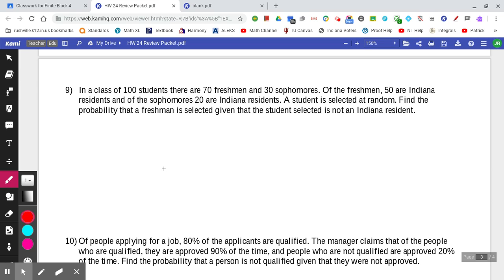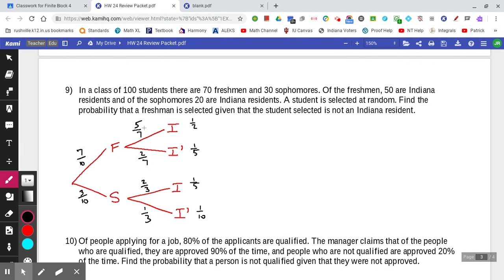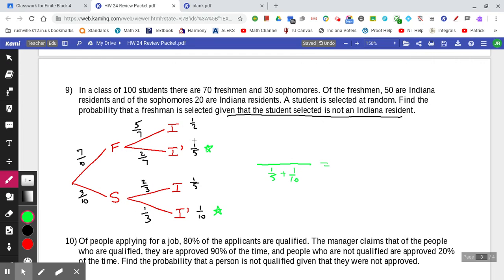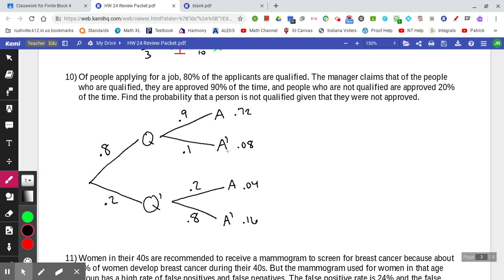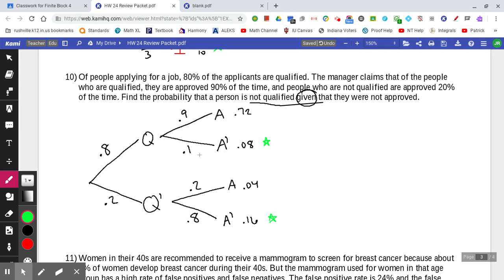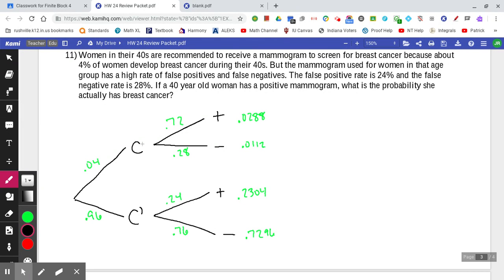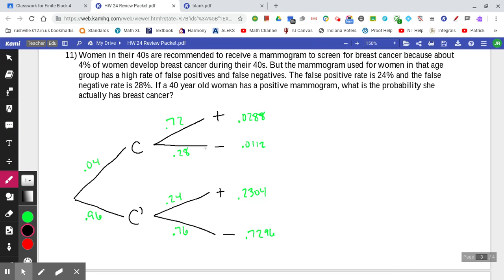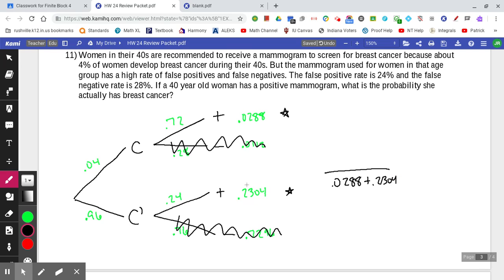Finite Chapter 3 Review Help #9-11